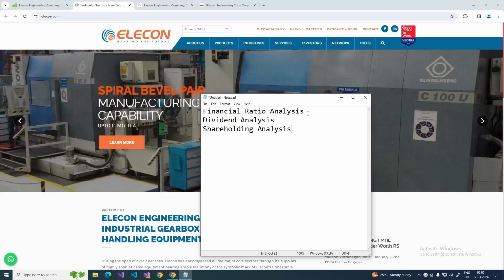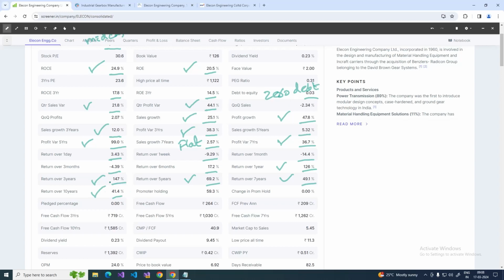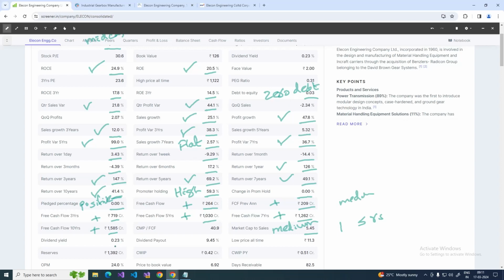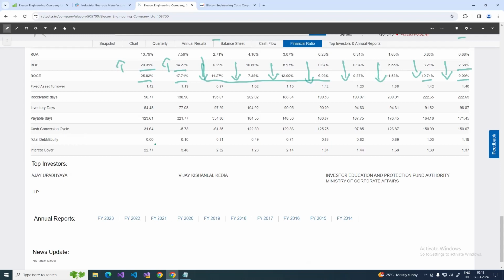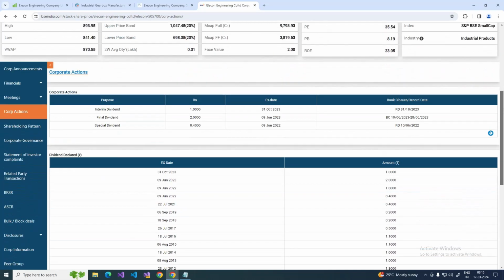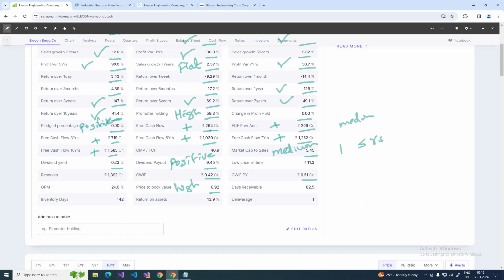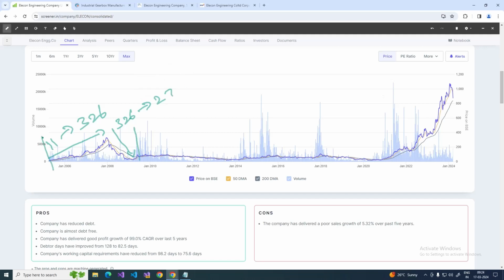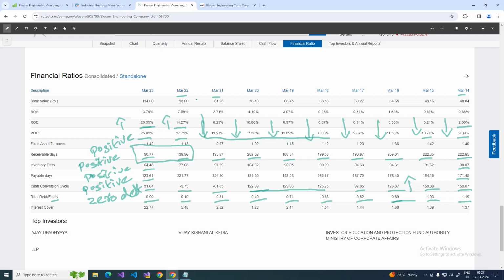Part 2 || Elecon Engineering Company Ltd || Fundamental Analysis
This video contains an in-depth fundamental analysis of Elecon Engineering Company Ltd.